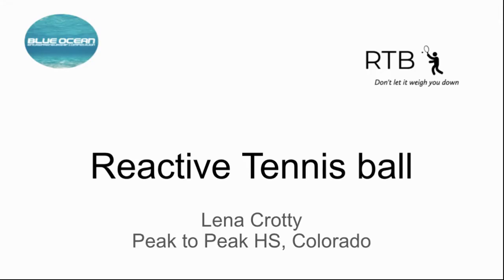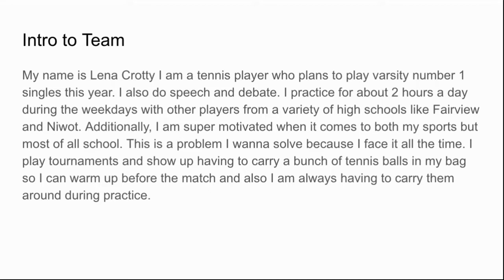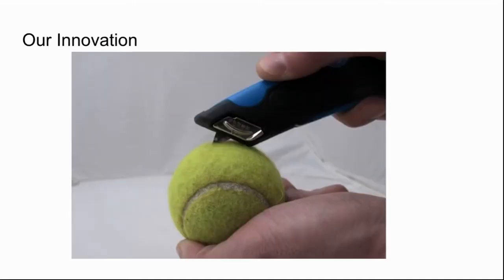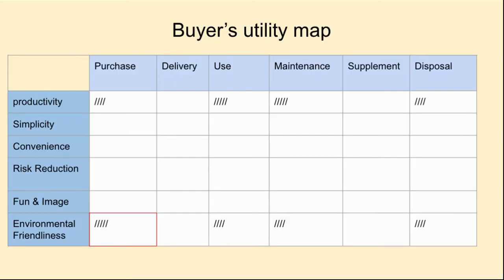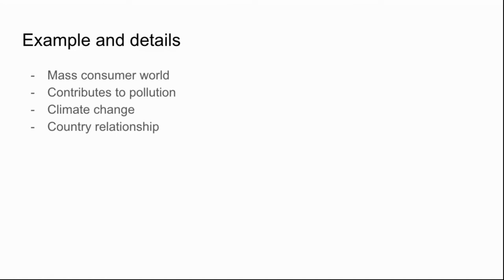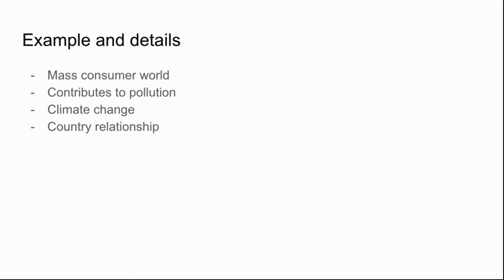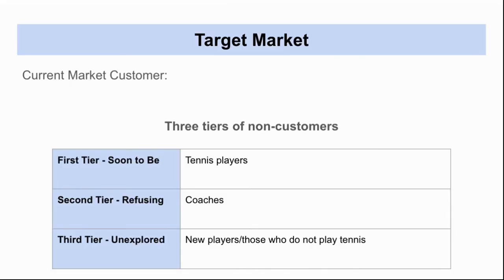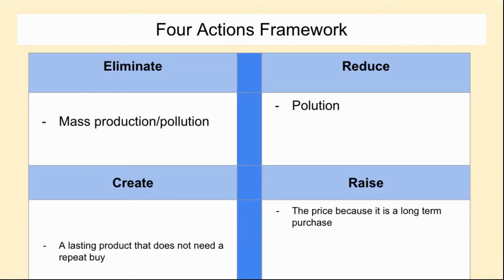Reactive tennis balls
Adalena Crotty,